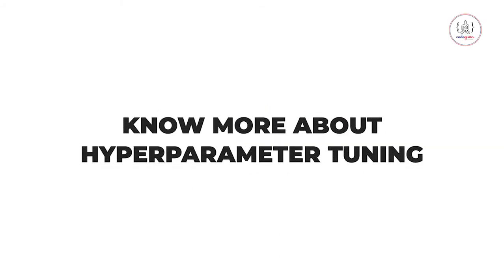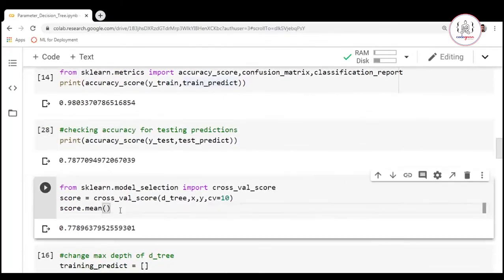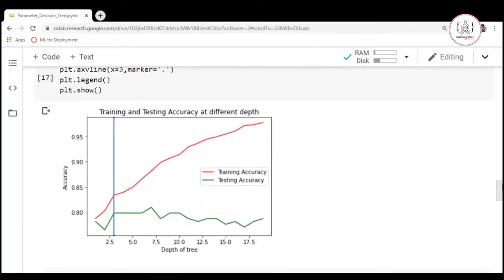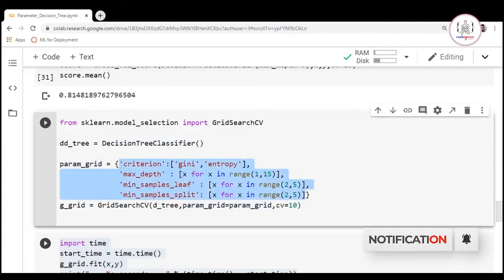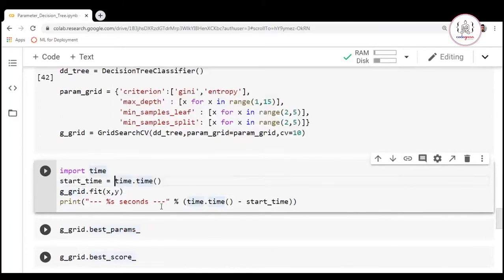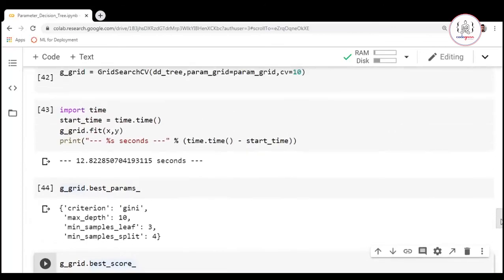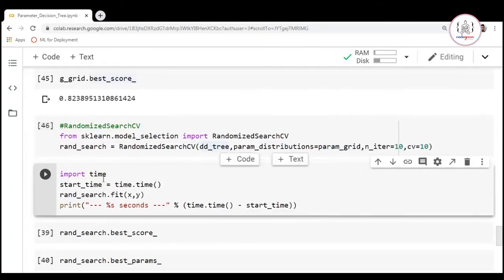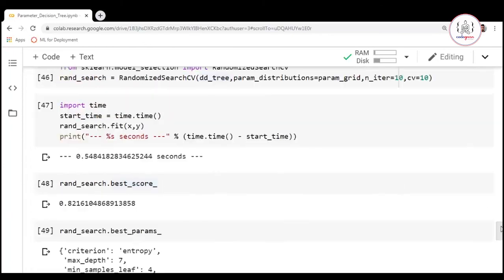Hyperparameter Tuning | using | GridSearch and RandomizedSearch | ML | Codegnan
What is Hyperparameter Tuning  | using | GridSearch and RandomizedSearch   | ML | Codegnan

In our previous video we have seen two methods (GridSearch and RandomizedSearch) to find our hyperparameters. In this video we will see how we can use scikit learn library and implement GridSearch and Randomizedsearch in python.